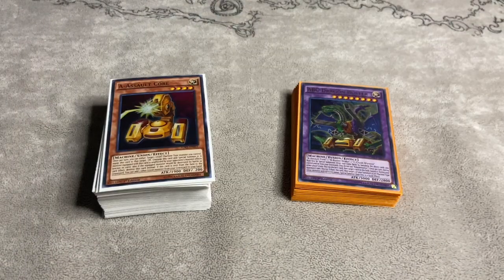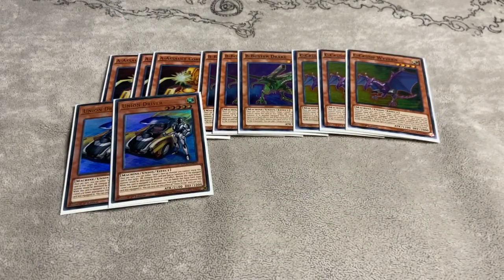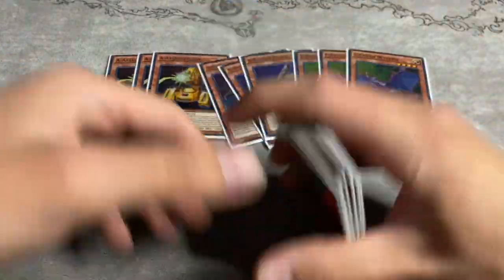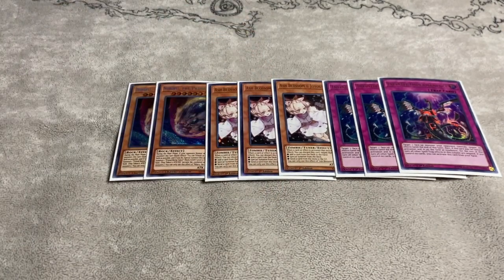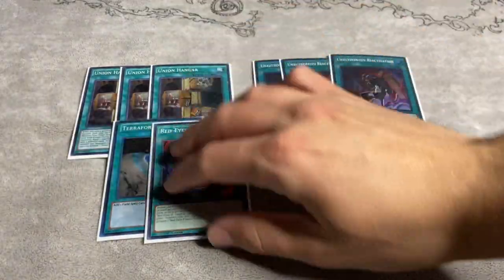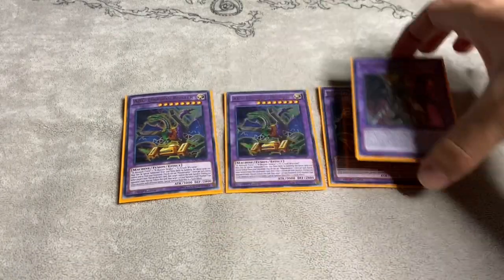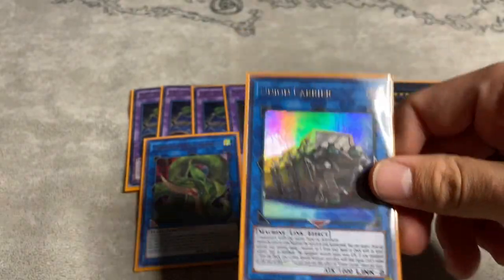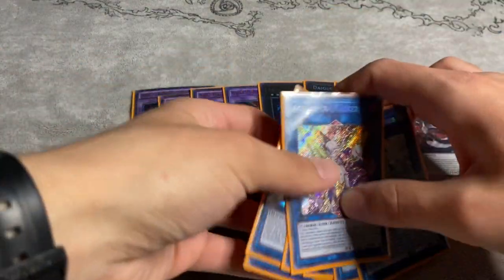Yugioh! *BEST NEW* ABC DECK PROFILE POST BANLIST! 3 DRAGON BUSTERS!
OH HEY WHATS UP YOU GUYS!?